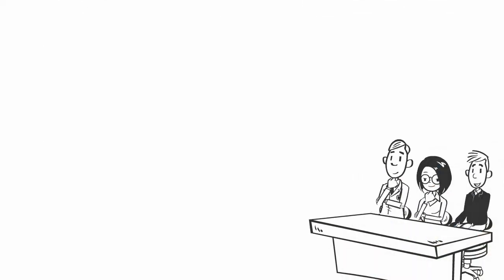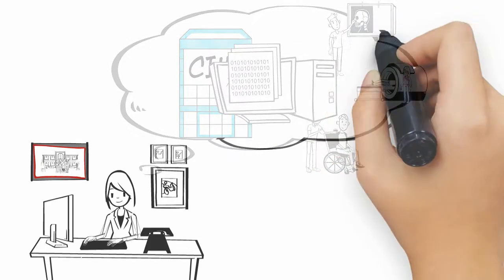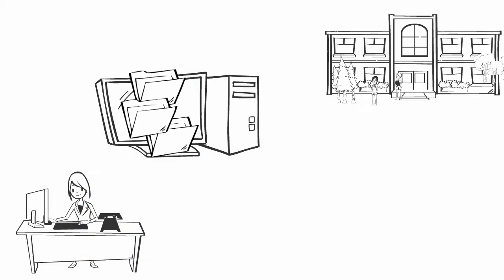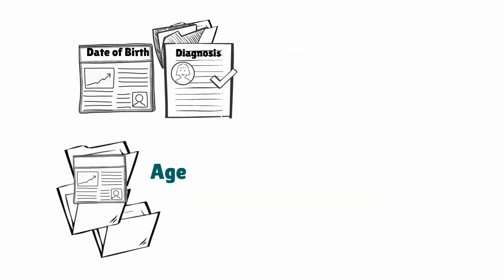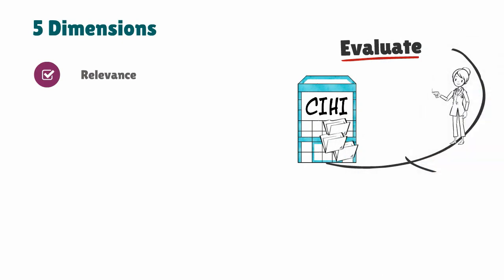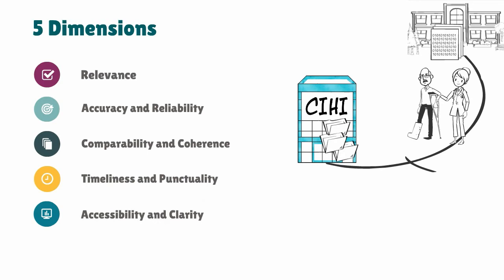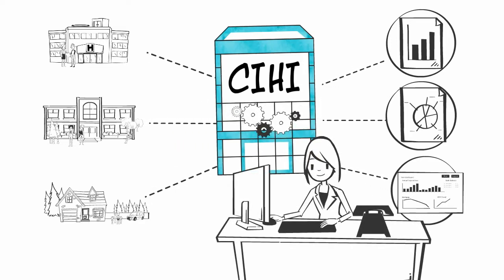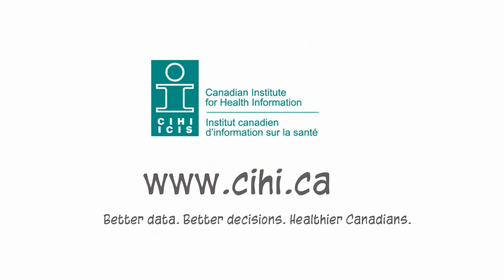Fit for Use: Information Quality at CIHI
This video describes how CIHI defines information and data quality in the context of users’ needs, as well as how the Information Quality Framework provides a structure for CIHI’s information quality management practices.

Let’s CONNECT!